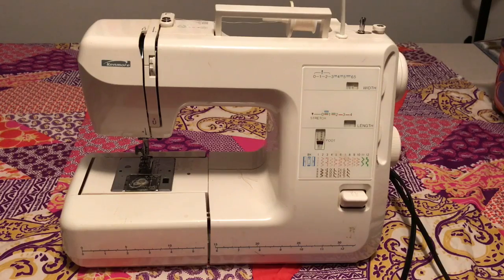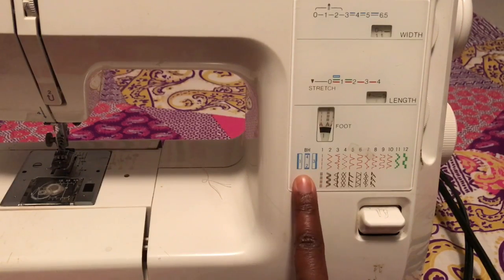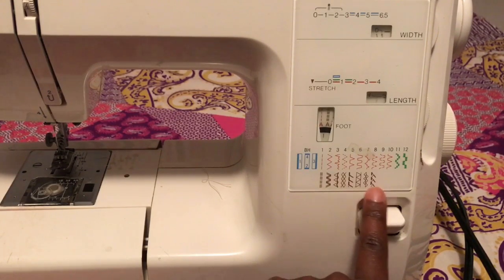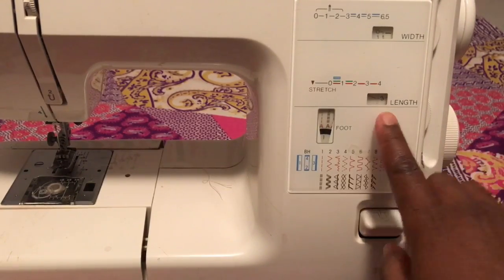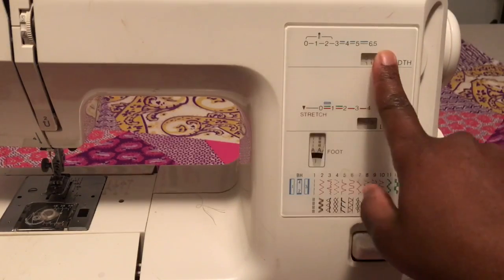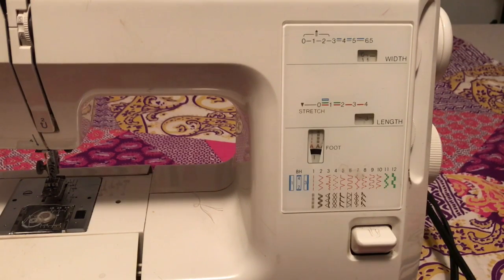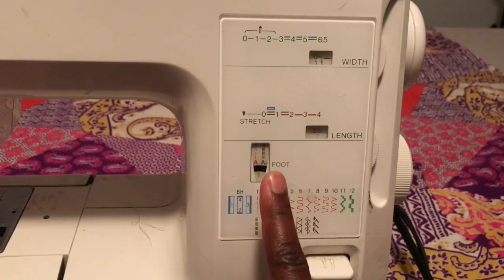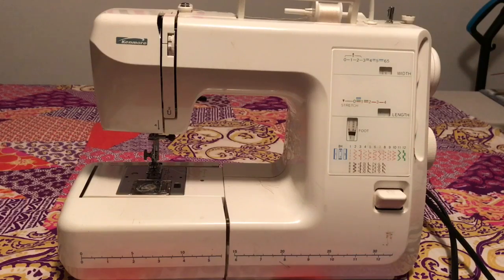Decorative Stitch Tutorial for Kenmore 385 Series Sewing Machine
Need help with understanding the types of stitches on a Kenmore 385 Series sewing machine? This is the perfect tutorial for you to watch.

In the Atlanta area?